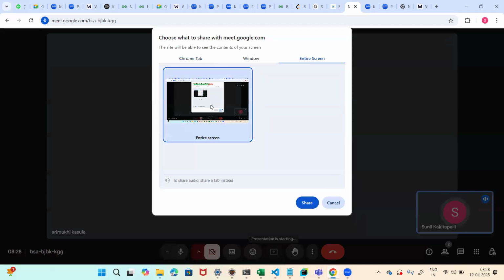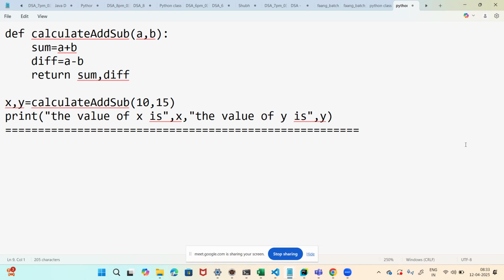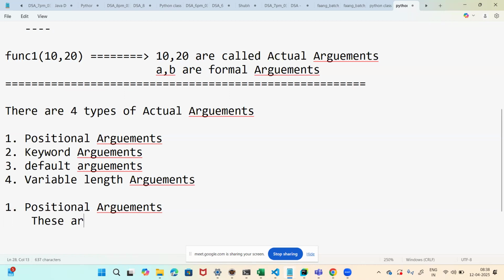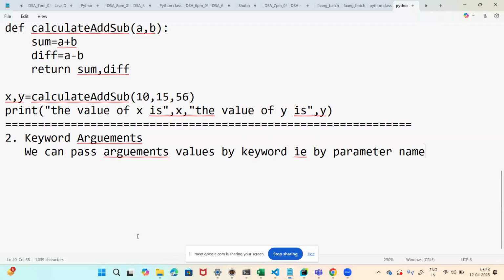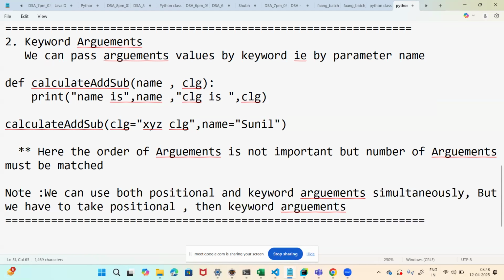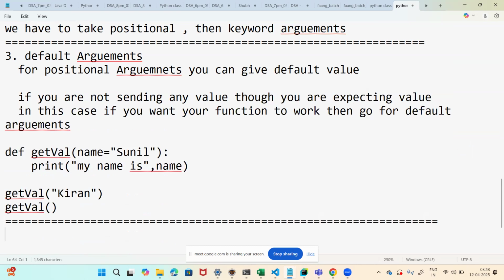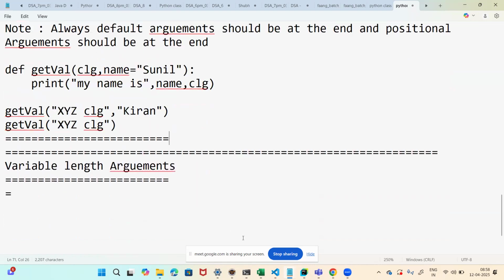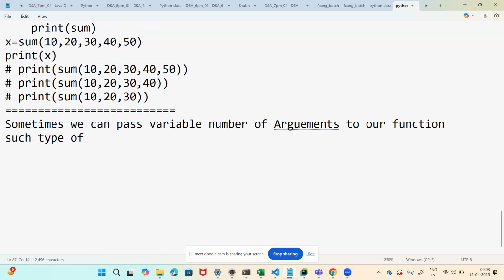Functions part 2 || Types of Arguements